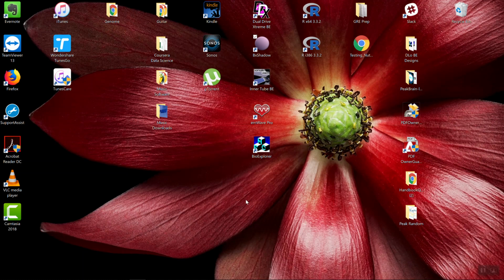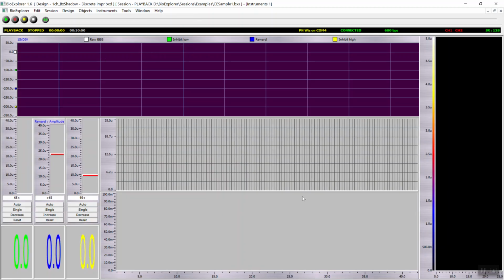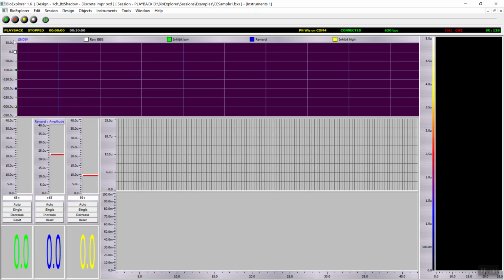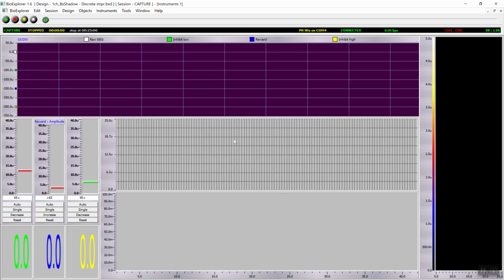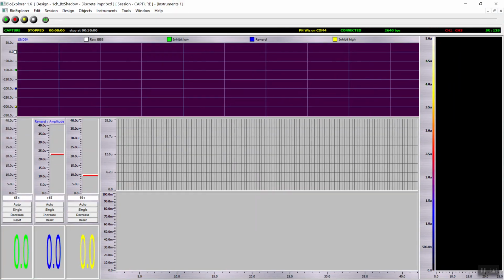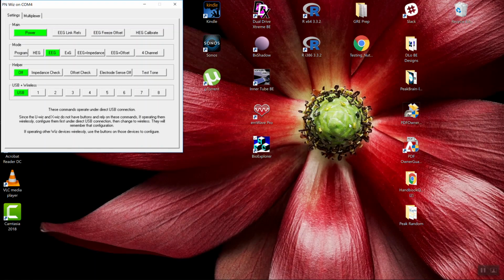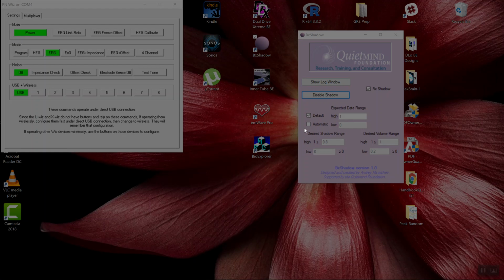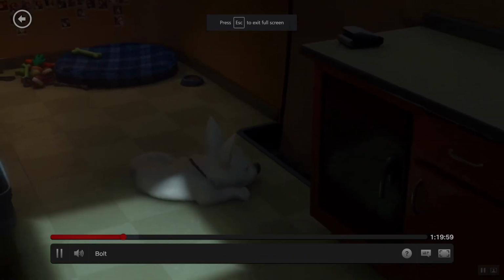1 Channel BxShadow Setup in BioExplorer (Movie while training) + Troubleshooting Playback Mode